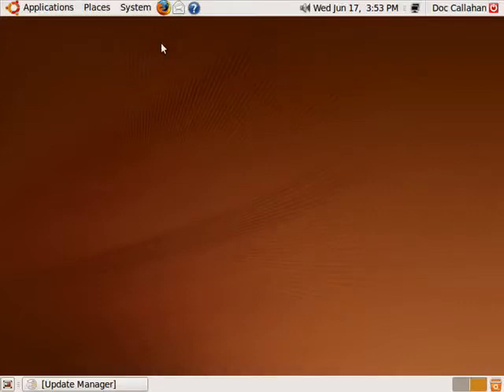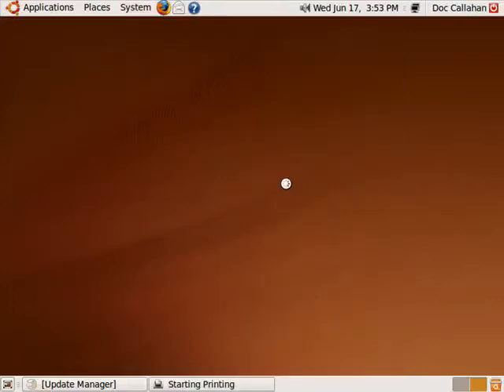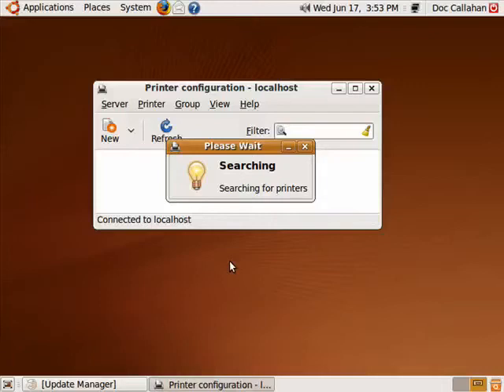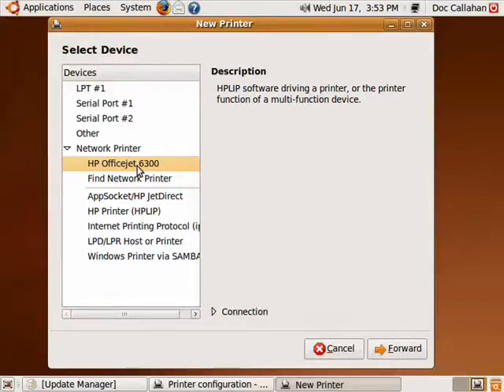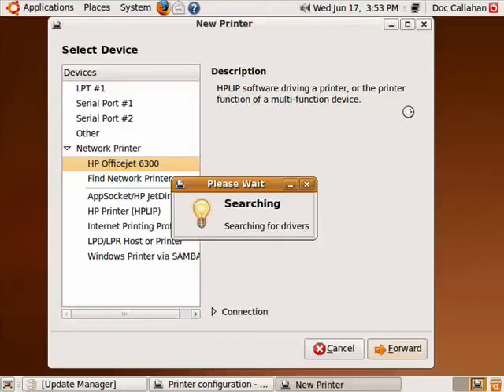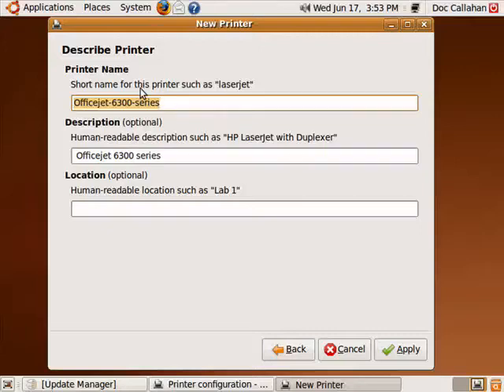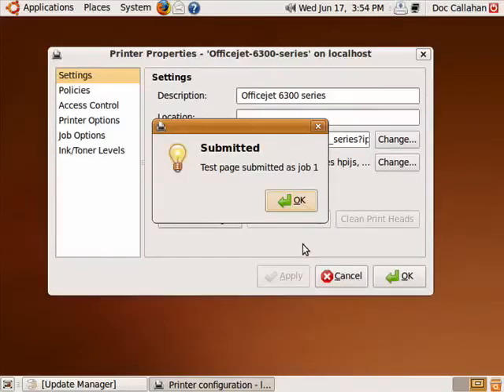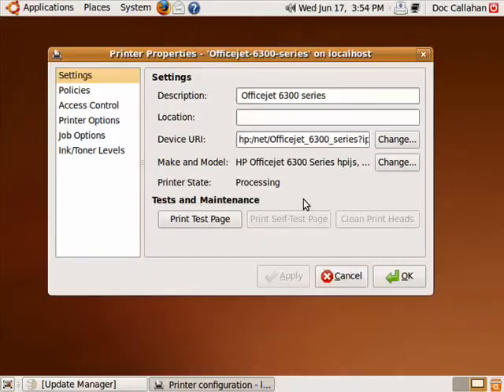How to setup a printer in Ubuntu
Ubuntu supports a wide array of computer peripherals right off the bat. Getting most devices working on Ubuntu is a simple plug and play affair. A Internet tutorial by butterscotch.com.